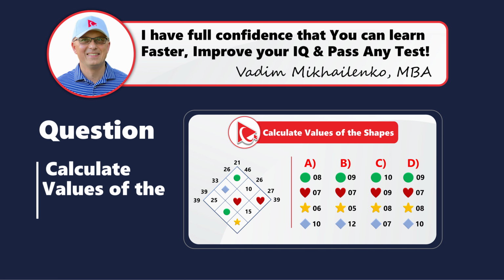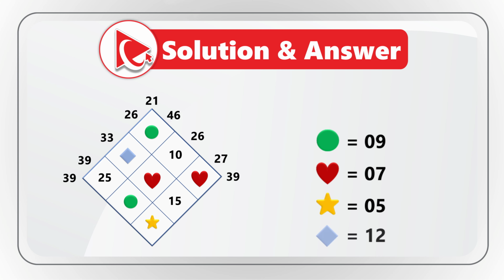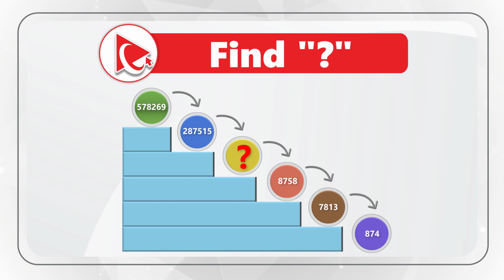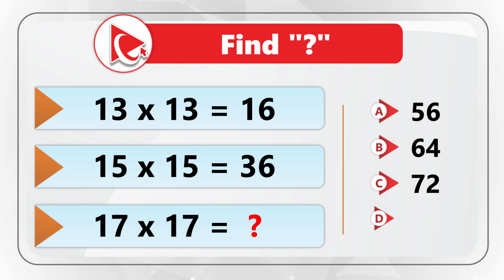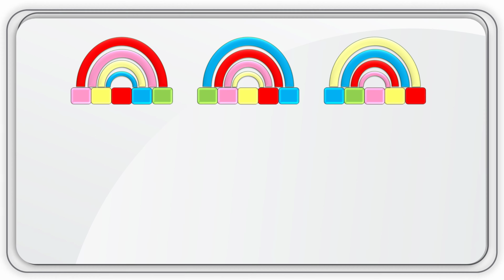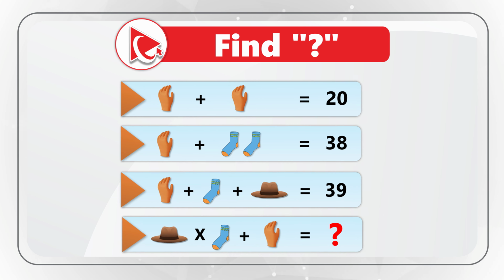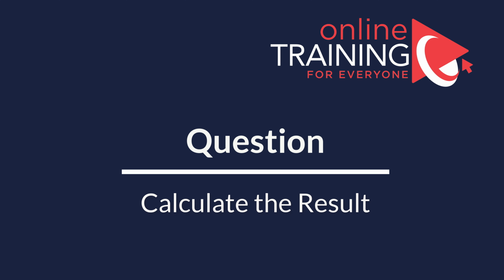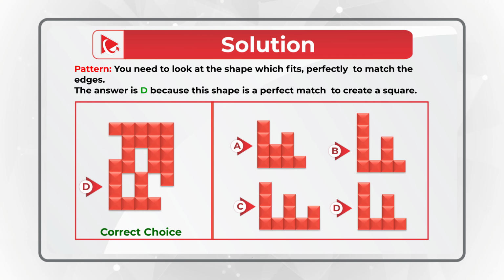Deloitte Employment Assessment Test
Deloitte is a global professional services firm providing audit, tax, consulting, and advisory services.

Deloitte's global reach, commitment to innovation, emphasis on employee development, and engagement in social responsibility initiatives contribute to its standing as a prominent and influential professional services firm.

Company operates in more than 150 countries, making it one of the largest professional services networks globally. Its extensive reach allows it to serve a diverse range of clients around the world.

The firm traces its roots back to 1845 when William Welch Deloitte opened his first office in London. Deloitte's rich history reflects its evolution into a leading global professional services provider.

Deloitte offers a comprehensive suite of services, including audit, tax, consulting, and advisory services. Its multidisciplinary approach enables clients to access a wide range of expertise under one roof.

Organization places a strong emphasis on innovation and technology. The firm actively explores emerging technologies, including artificial intelligence, blockchain, and cybersecurity, to stay at the forefront of industry trends.

Deloitte's annual "Impact Day" encourages employees to participate in community service projects worldwide. This initiative reflects the company's commitment to corporate social responsibility and making a positive impact in local communities.